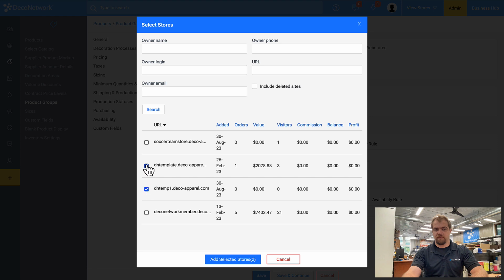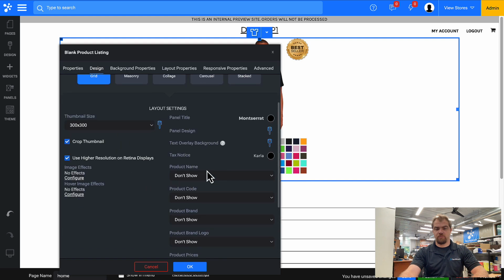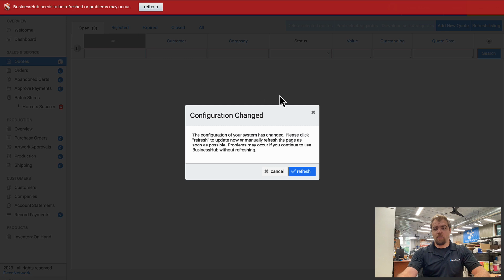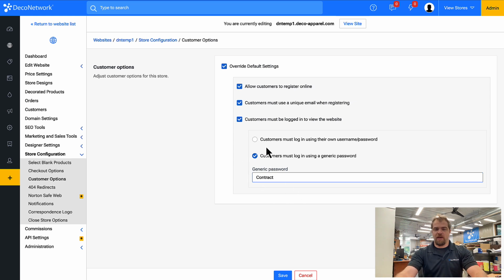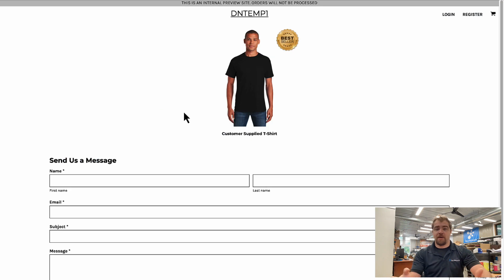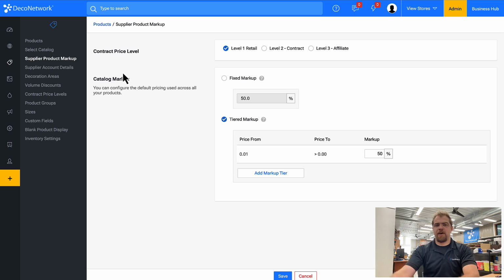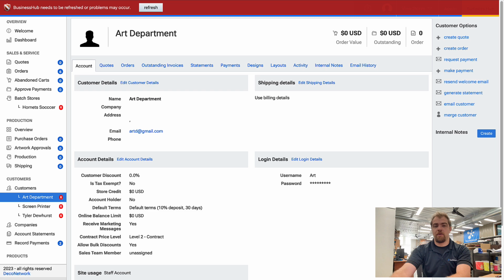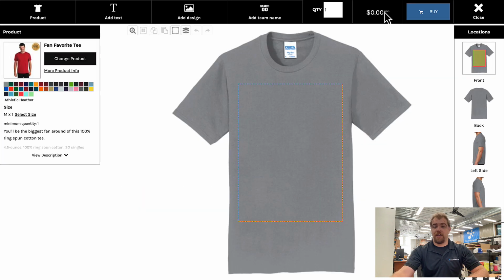How to Create a Contract Ordering Portal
In this DecoNetwork Tutorial, you will learn how to create a Contract Ordering Portal!